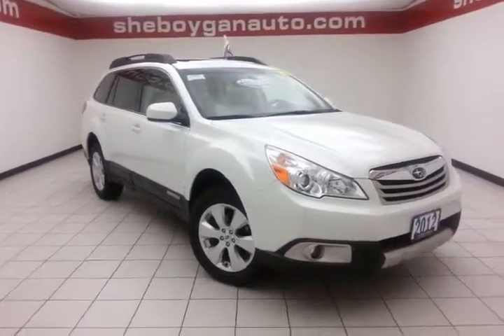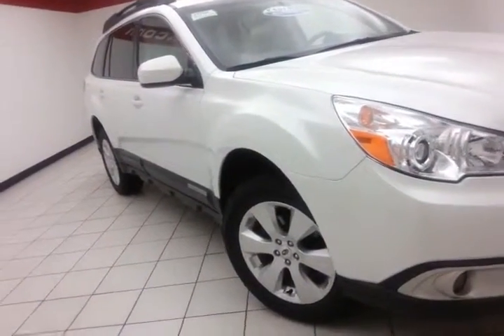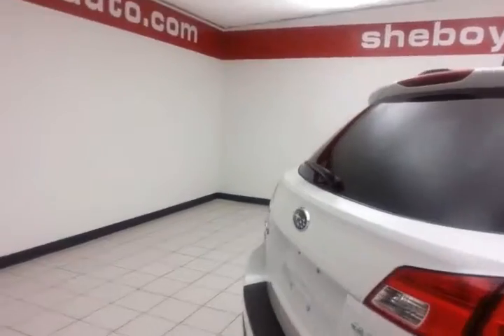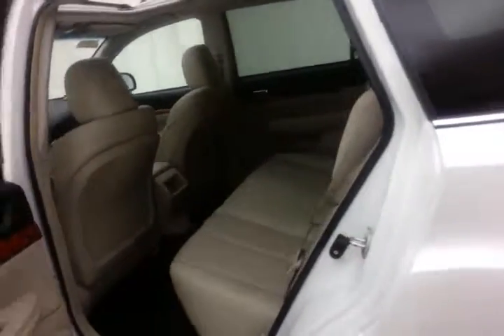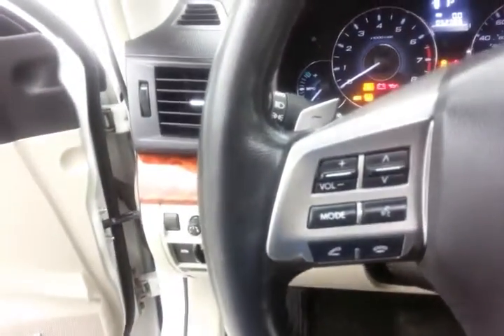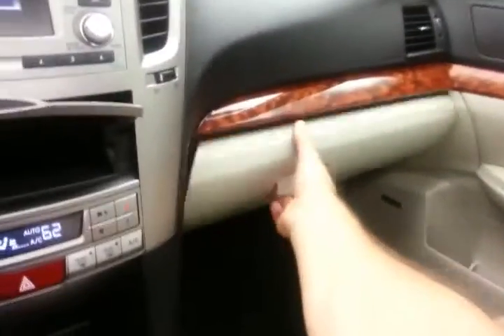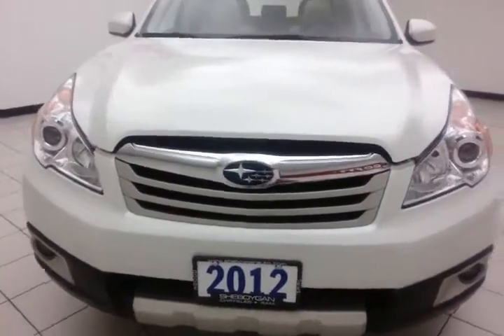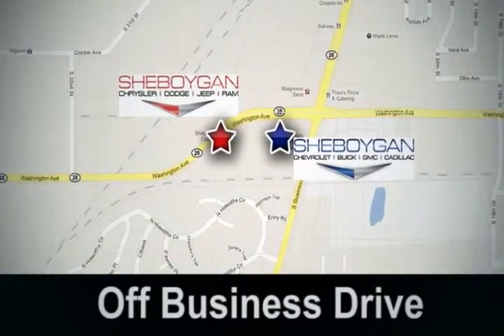2012 Subaru Outback Oshkosh WI Sheboygan, WI B3978A - SOLD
Year: 2012
Make: Subaru
Model: Outback
Trim: 2.5i Limited
Engine: 2.5L 4 cyls
Transmission: CVT (Continuously Variable)
Color: Satin White Pearl
Mileage: 51856
Stock #: B3978A
VIN: 4S4BRCKC5C3218120
Zoom Zoom Zoom!!! This 2.5i Limited is for Subaru fans the world over seeking a superior jewel.. Standard features include: 3.5mm auxiliary input jack and roof mounted antenna Also Includes MP3/WMA file capability Auto-Dimming Rear View Compass Mirror w/Homelink (Includes 3.3' hi-resolution camera display in rear view mirror) Bluetooth audio streaming and hands-free phone connectivity iPod control capability USB port XM Satellite Radio Moonroof Package - Includes Rear Vision Camera Radio: AM/FM Stereo w/Single Disc CD/DVD Player - Includes harman/kardon Audio System (Includes harman/kardon 440 watt amplifier and 9 harman/kardon speakers (including subwoofer)) Leather seats Bluetooth Remote power door locks Power windows with 1 one-touch Heated drivers seat CVT Transmission 4-wheel ABS brakes Air conditioning with dual zone climate control Cruise control Audio controls on steering wheel Traction control - ABS and driveline Multi-function remote - Trunk/hatch/door Tilt and telescopic steering wheel Power heated mirrors 8-way power adjustable drivers seat Heated passenger seat Head airbags - Curtain 1st and 2nd row Passenger Airbag 170 hp horsepower 2.5 liter flat 4 cylinder SOHC engine 4 Doors All-wheel drive Front fog/driving lights External temperature display Tachometer Interior air filtration Overhead console - Mini with storage Speed-proportional power steering Transmission controls on steering wheel - Gear shift controls Clock - In-dash Trip computer Heated Windshield Washer Jets - Wiper park Rear spoiler - Lip Roof rack Intermittent window wipers Privacy/tinted glass Rear wiper 4-way power adjustable passenger seat Reclining rear seats Rear bench seats Climate controlled - Driver and passenger heated-cushion driver and passenger heated-seatback Front seat type - Bucket Daytime running lights Dusk sensing headlights Stability control 4WD Type - Full-time Transmission hill holder Rear defogger Cente

Address:
3400 S. Business Drive